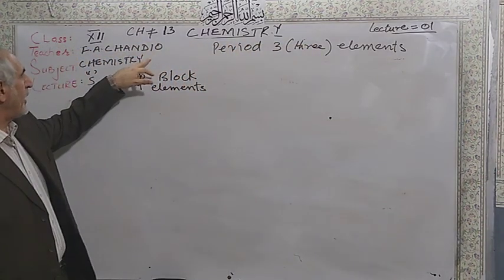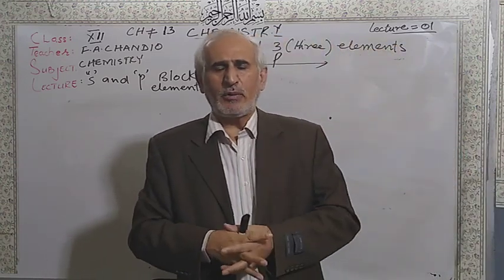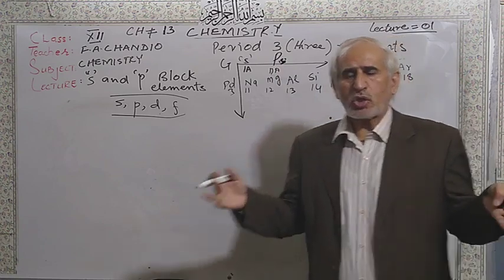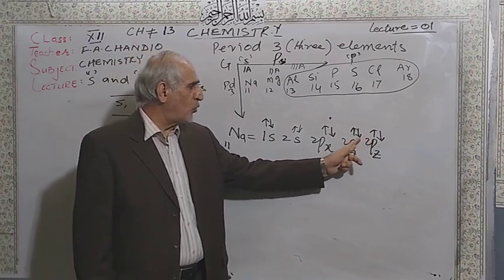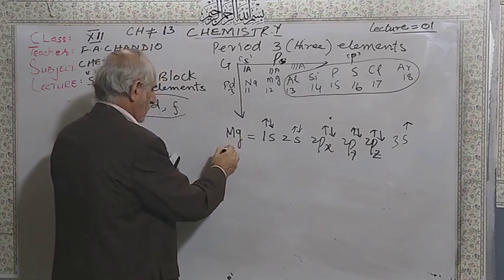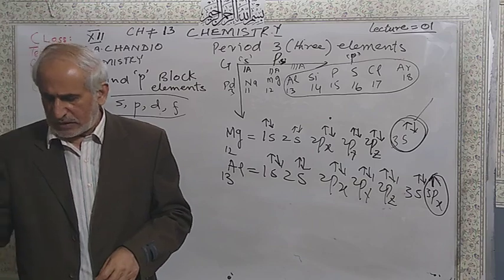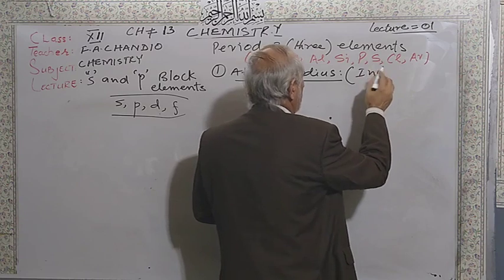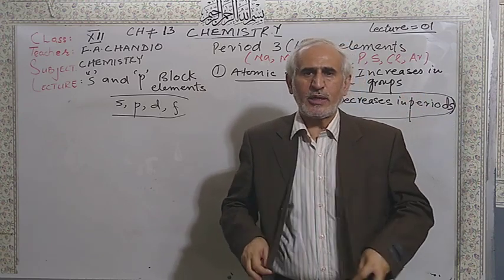Grade 12 Chemistry 1 (Period-3 Elements)